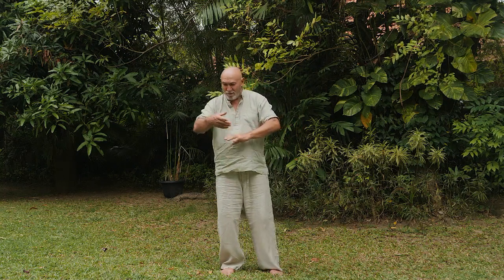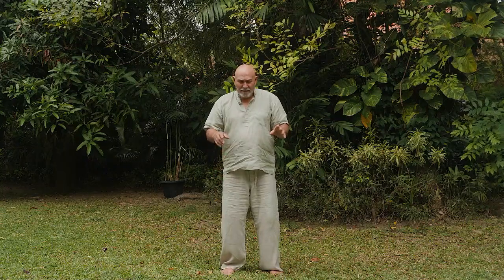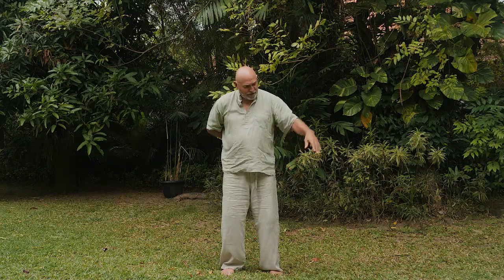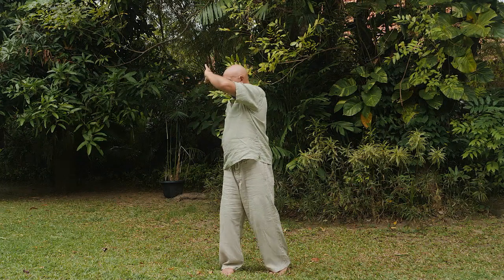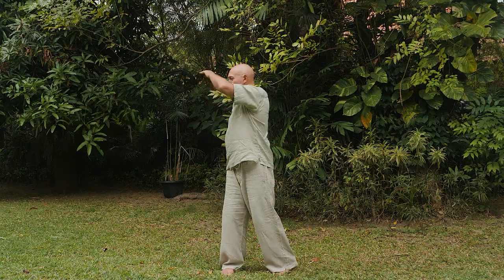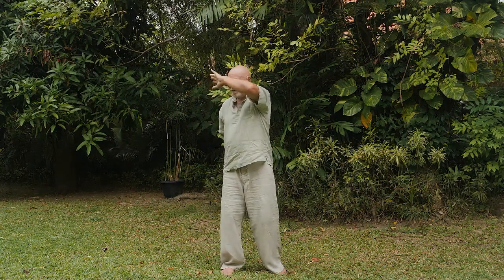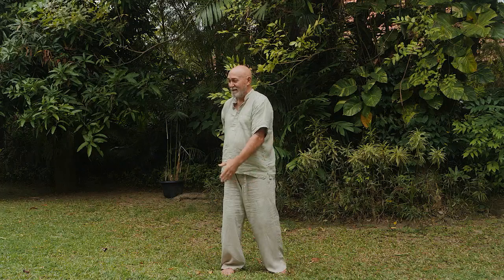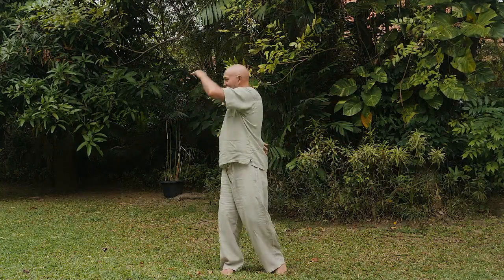5 Minute Qigong Lesson - How to move the body with energy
WELCOME, I’m Peter Caughey, Founder of Forest Rock Qigong & The Forest Rock Taiji & Qigong School.

I’m a Doctor of Traditional Chinese Medicine (TCM), Master of Taiji Quan & Qigong, Acupuncturist, Chinese Medical Herbalist, Medical Qigong & Tunia practitioner & published Author.

“My mission is to help people experience that they are connected to and are part of something much larger than themselves.”

I am the last known remaining teacher of the Jen Gee Dao Tai Kit Kuen Monastery School Principles and Philosophy, originally from Southern China.

During my 30 years of both treating people in my TCM Acupuncture Clinic and practicing and teaching Taiji (Tai chi) and Qigong, I have learnt what true health in a human physical body really looks like and how to achieve it. I believe if you really want to be healthy then you need to see your life, the world and why you are here in a different way.

Prior to studying TCM, Qigong and Taiji, I spent 16 years in the New Zealand Army and seven of those in the NZSAS (New Zealand Special Forces).

I am also a husband, a father of three children and a grandfather. I love traveling the world with my wife and my young son - meeting new people and experiencing their cultures and countries.